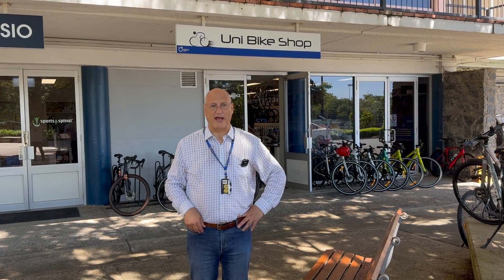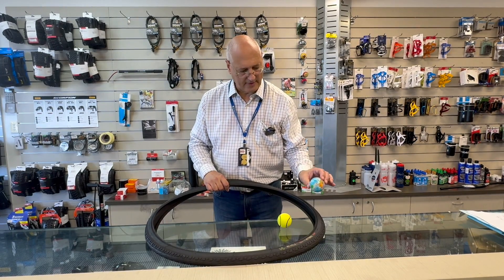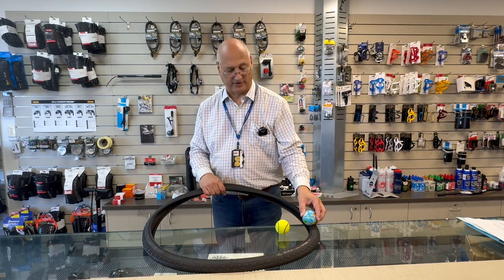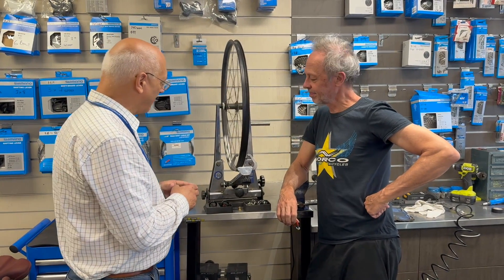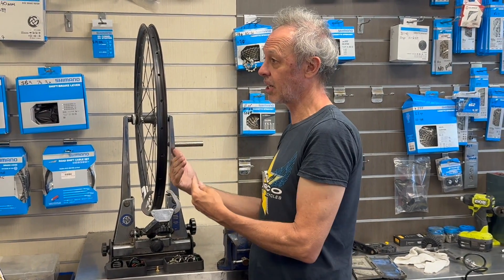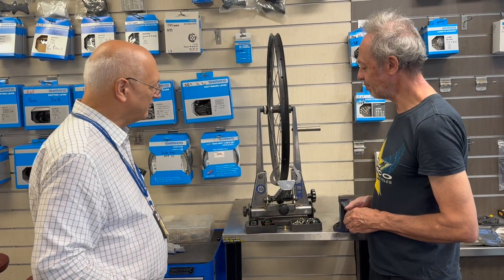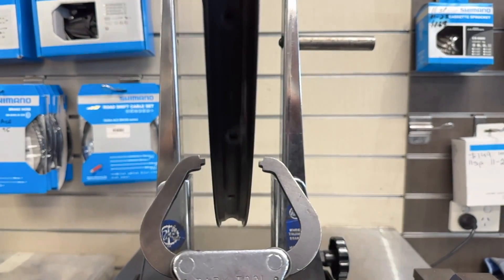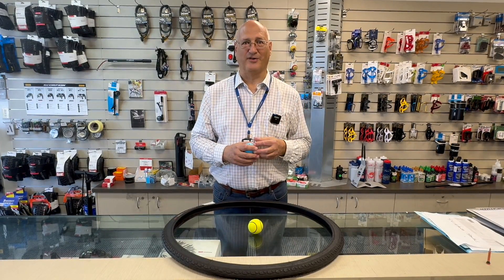A new look at orbits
Many diagrams of the Earth's orbit around the Sun in text books, give the impression that the orbit is far more elliptical than it actually is. In this video I compare the characteristics of the Earth's orbit with a 26-inch bike wheel. The Earth's orbit is very close to circular. The orbits of most of the other planets are also close to circular.  A paradox is that the Greek concept of  circular celestial orbits is closer to the truth than commonly believed.

The video was filmed on location at the Uni Bike Shop on the University of Queensland St. Lucia Campus, Queensland, Australia.

Thanks to Sebastian Hughes for taking the video with an iPhone15 Pro.

For more details please see this The Conversation article